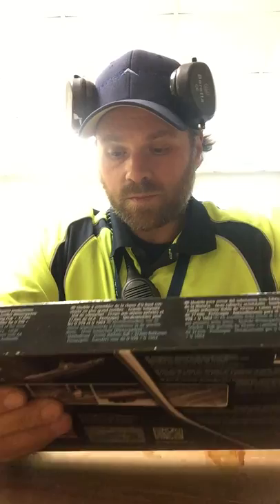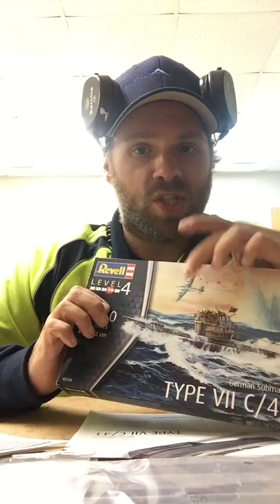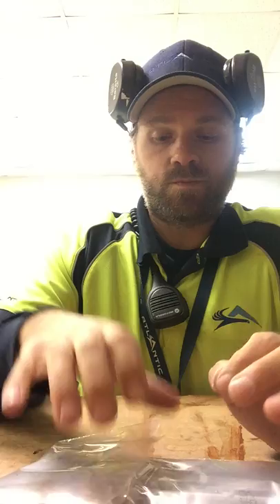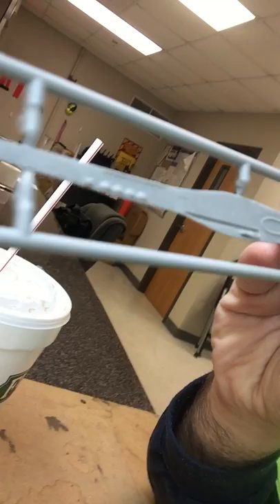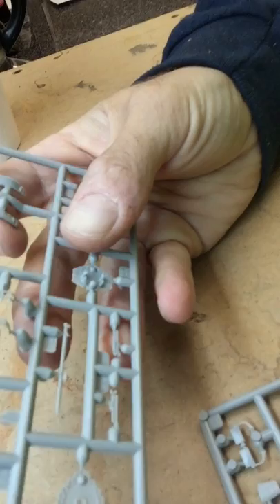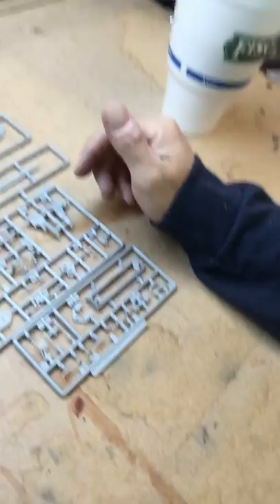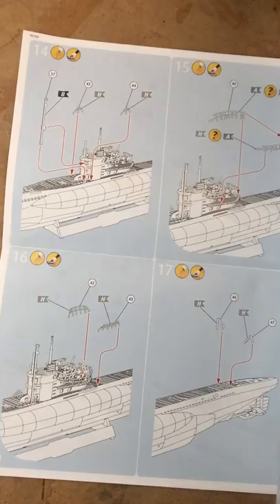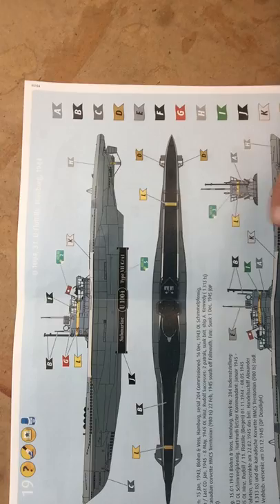In Box Review of Revell 1/350 German type 7 Submarine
My first in box review video of Revell's 1/350 German Type VII Submarine/ U-Boat at Lackland Air Force base.
Thank you everyone for viewing my video and liking my video.

2602 South General McMullen Dr (Apt 8)

Help support me and my channel to keep bringing you reviews, making better videos, and great modeling conduct.